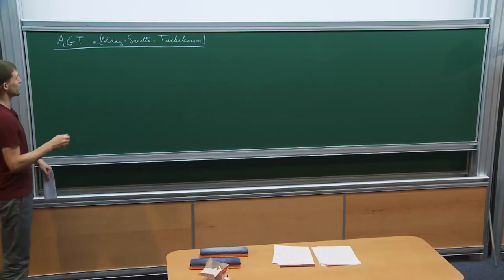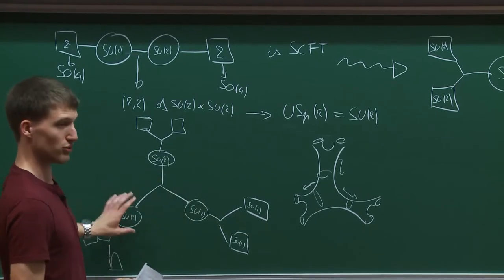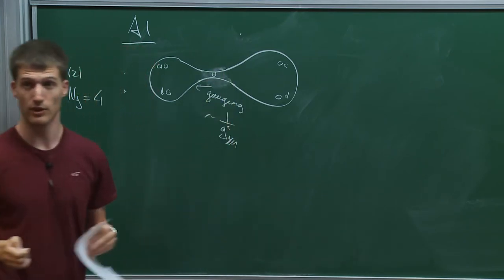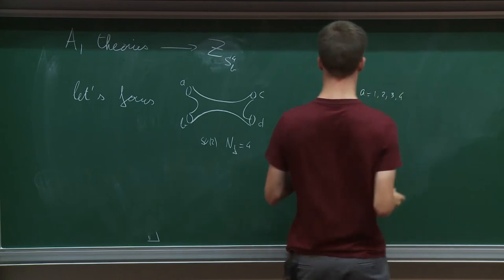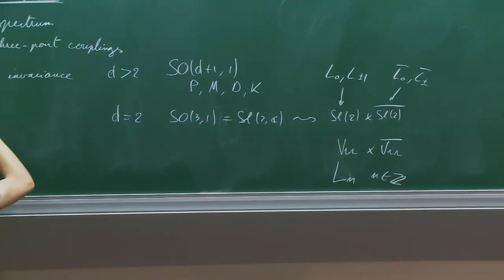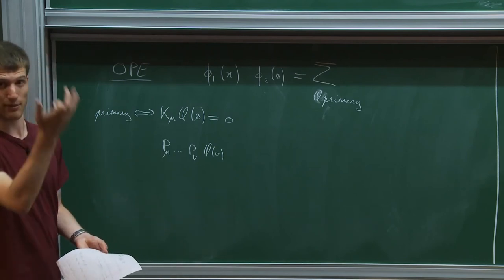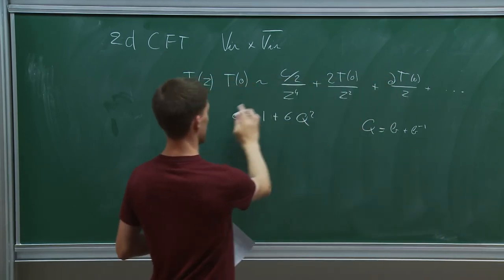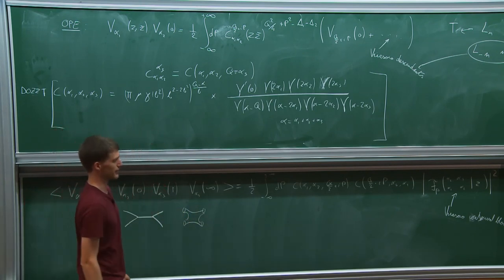Wolfger PEELAERS - 5/5 4d N = 2 localization